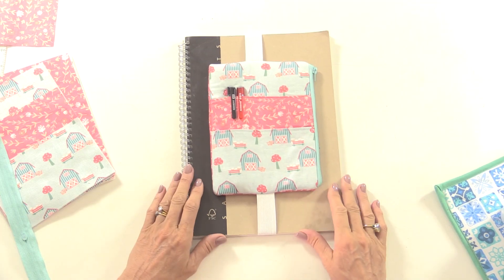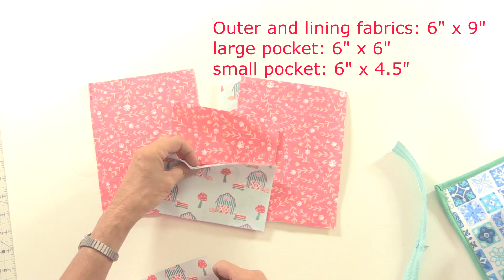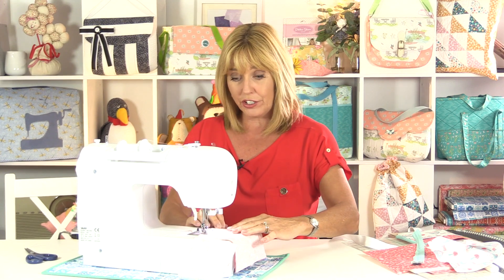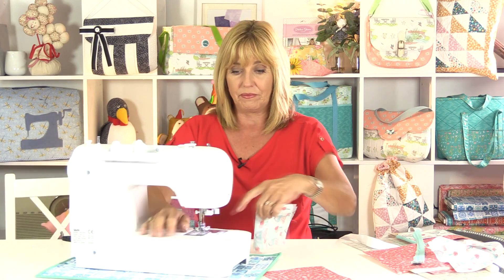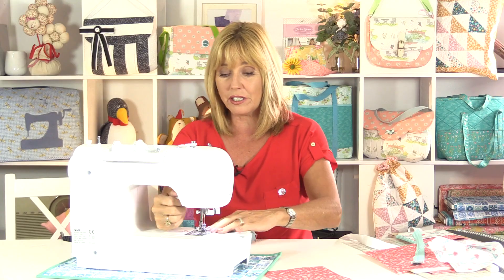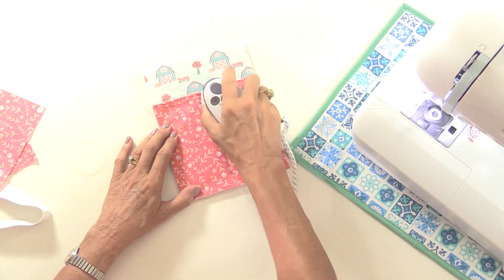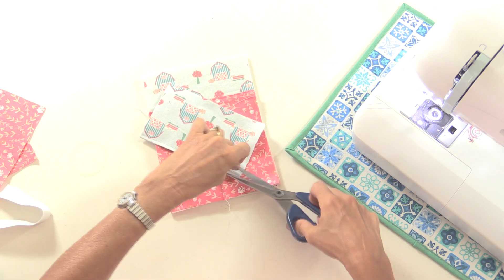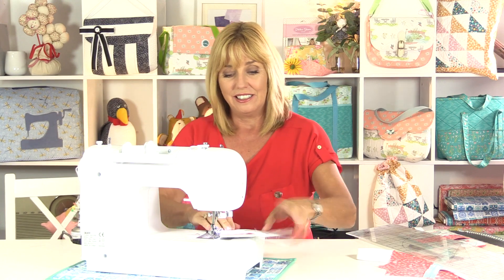How To Make a Bullet Journal Pouch Sewing Tutorial | Debbie Shore Sewing Projects | Create and Craft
Bullet journaling has taken the world by storm, and more of us than ever before have taken to journaling as a method of mindfulness, creativity. and fun!

So to make journaling on-the-go even easier, the fantastic Debbie Shore has created this gorgeous little journal pouch, that allows you to store all your journaling essentials in one handy place... and then attach them to your journal itself. Now, whenever creativity strikes, you'll have all your journaling essentials to hand!

The front is ideal for keeping your phone and a pen instantly accessible, whilst a larger zipped compartment acts like a pencil case for you to store a selection of colours, stickers and more. If you're not into journaling, this would make a gorgeous gift for the office too!